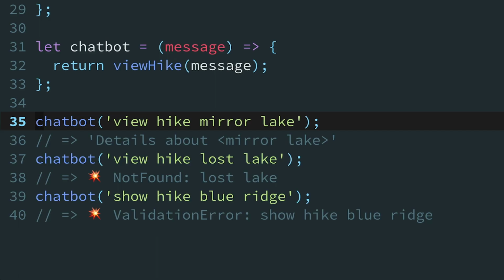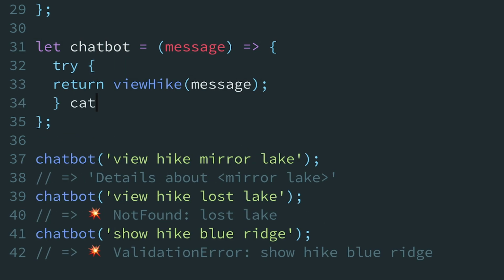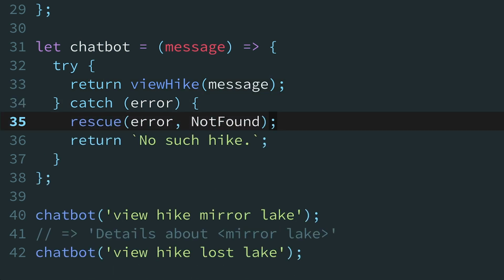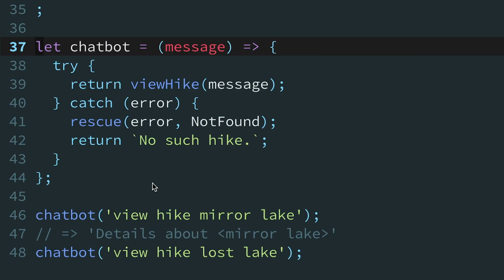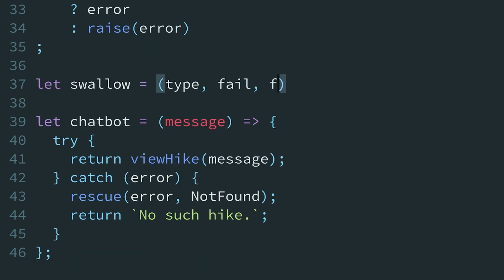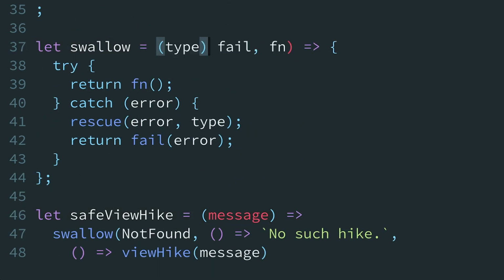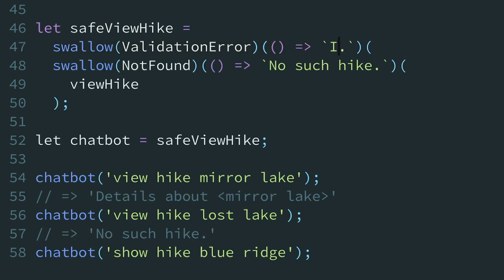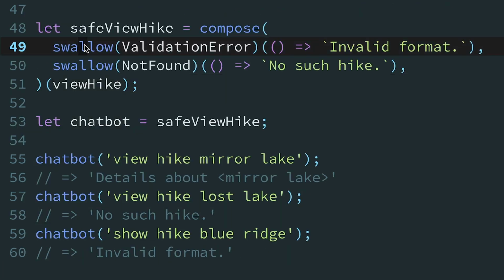05. Better Error Handling with Function Composition // JavaScript Codecasts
🎬 How do you safely handle runtime errors without a mess of try…catch and if…else? 😷 Why, function composition of course!

👋 In between codecasts I’m on Twitter or vlogging about landscape photography. Join me at your favorite hangout!

👨‍🏫 Ready to level up your developer team? I can come to you! I provide custom training solutions through immersive bootcamps, workshops, seminars and speaking engagements. ⚛️ React, Node.js, Web…